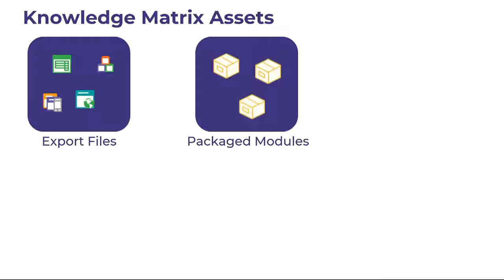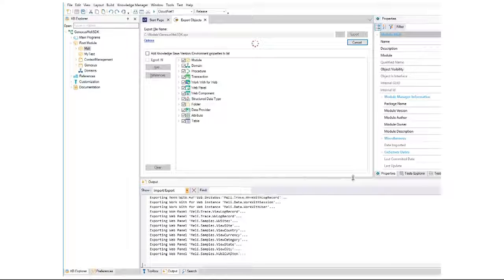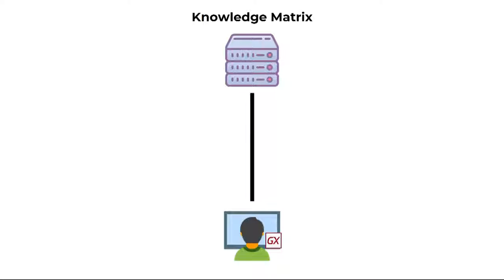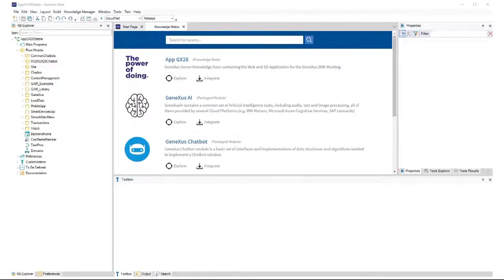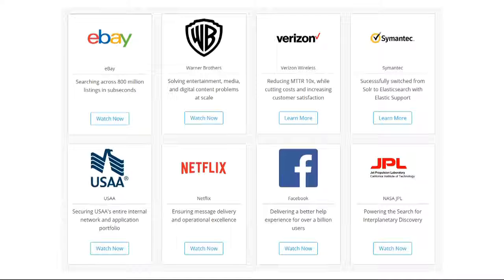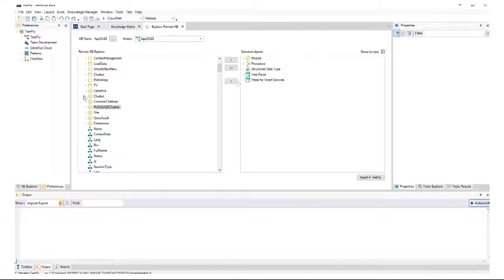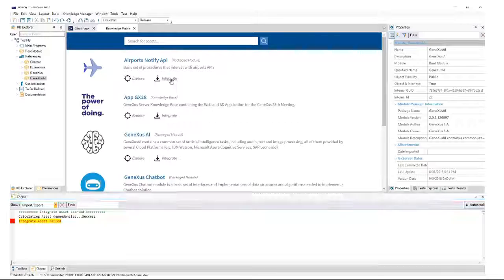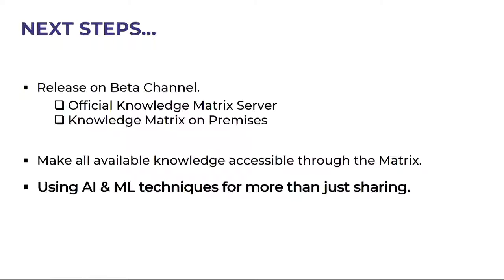Knowledge Matrix The power of sharing Gonzalo Arcos, GX28 ENG